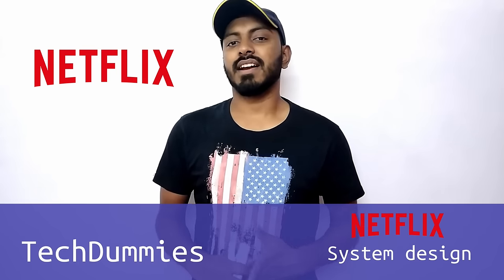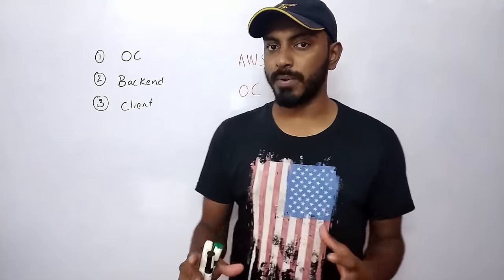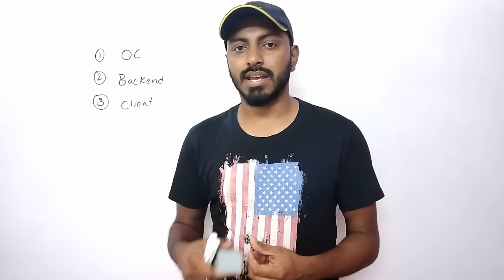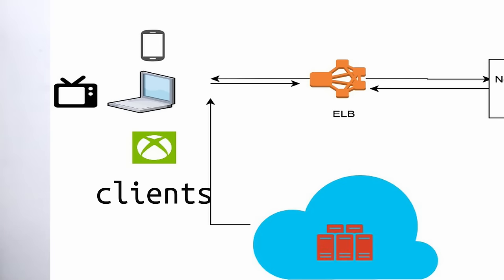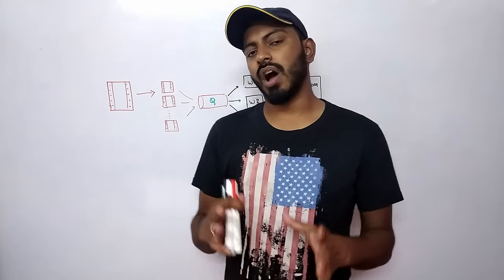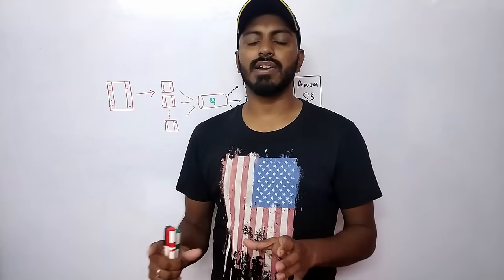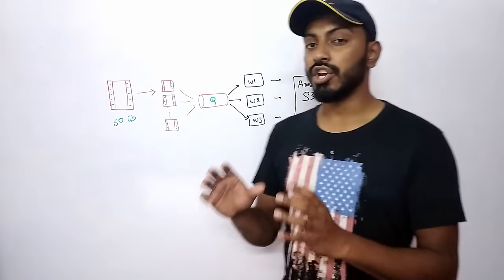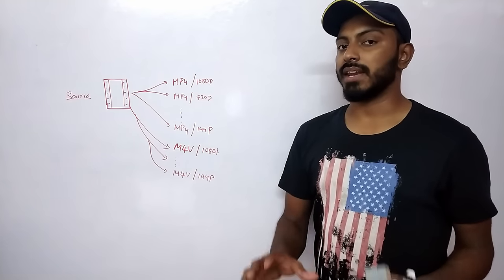NETFLIX System design | software architecture for netflix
System design for Netflix one of the famous interview questions asked in many interviews.

Same system design for YOUTUBE or  HOTSTAR or any other VOD platform.